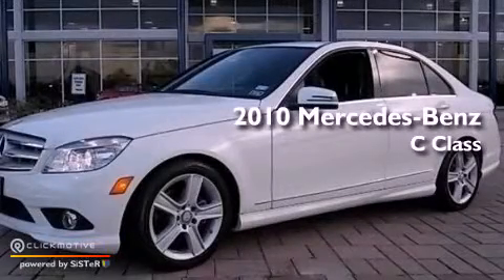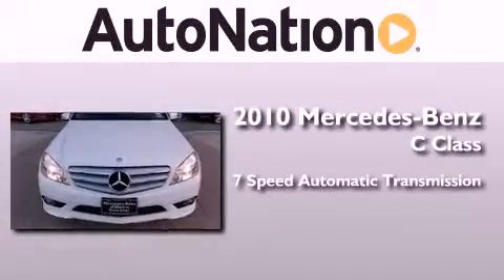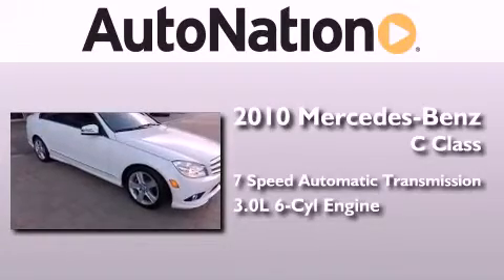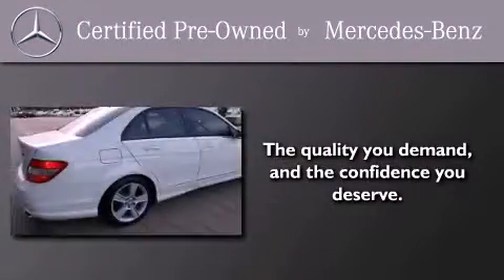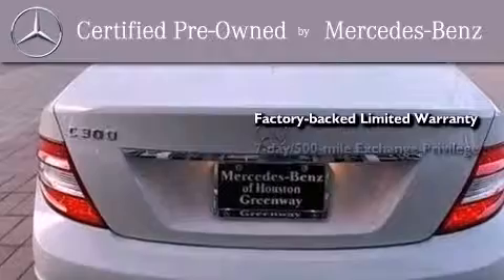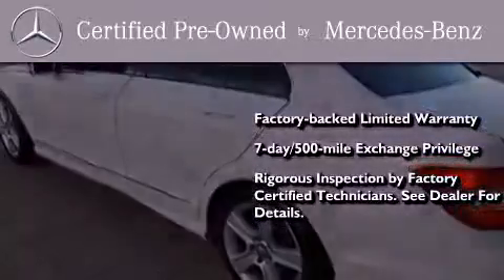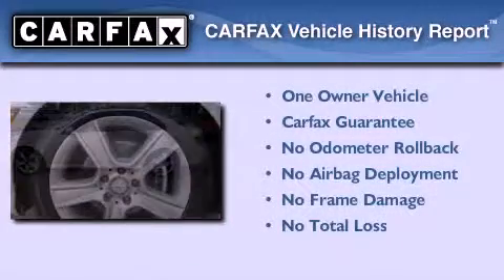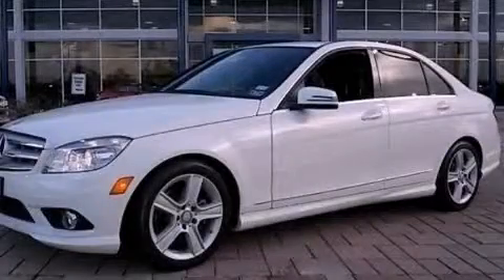2010 Mercedes-Benz LUXURY Houston TX 77027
We are proud to present this 2010 Mercedes-Benz LUXURY .

 Year : 2010
 Make : Mercedes-Benz
 Model : LUXURY
 Engine : Gas/Ethanol V6 3.0L/183
 Trans . : Automatic
 Exterior : Arctic White
 Miles : 22,203
 Interior : Brown